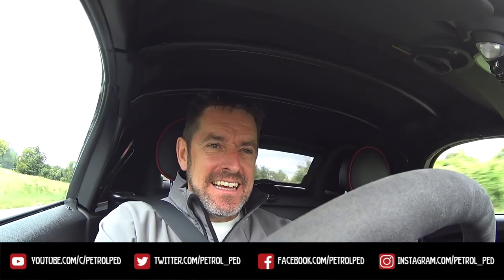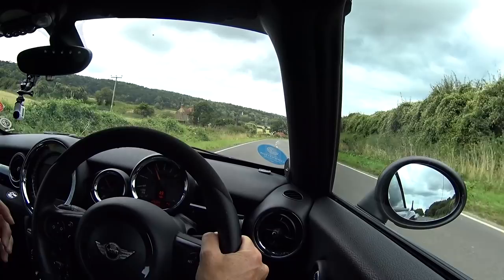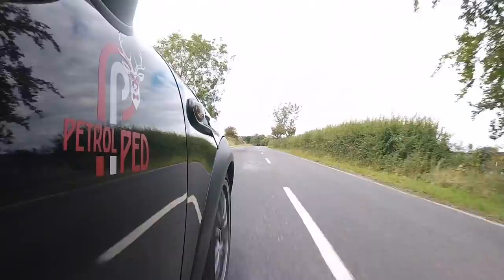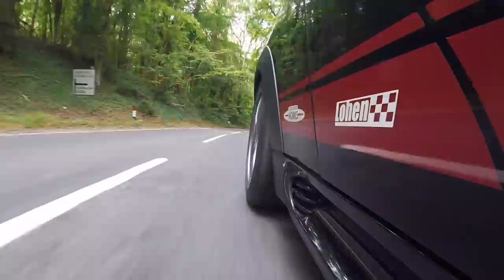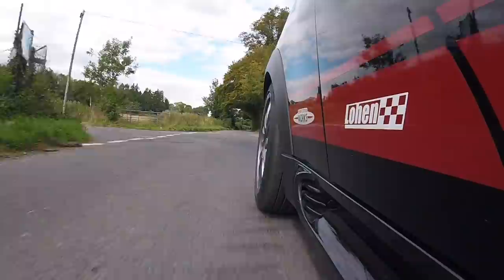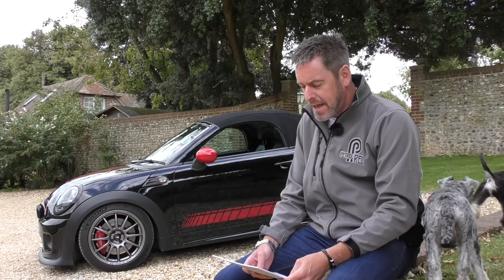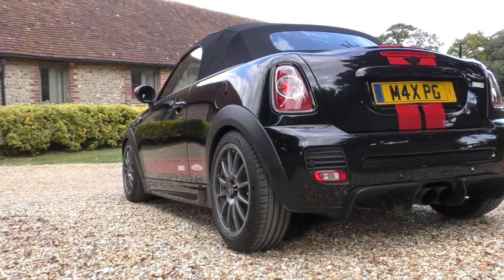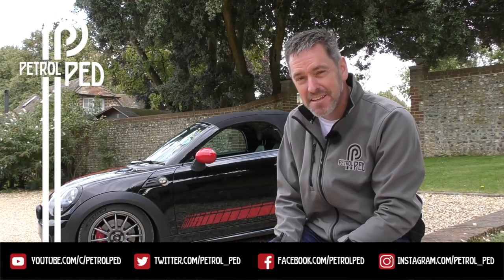What did all my Mini modifications actually cost ?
Now I have finished modifying my Mini Roadster JCW just how does she drive. Did the Quaife ATB Diff and TTV Racing Clutch really make a big difference ? I talk through each mod and then detail the cost of each thing I have done !

I would like to say thank you to all the guys at Lohen. Hugely professional and THE experts at making a Mini go really fast ! Ed and Rog at The B Road Hunting Club made Ruby look awesome and the team at Quaife helped my harness all those extra ponies. Finally, thanks to Michelin for the Pilot Sport 4 tyres that connect Ruby with the road !